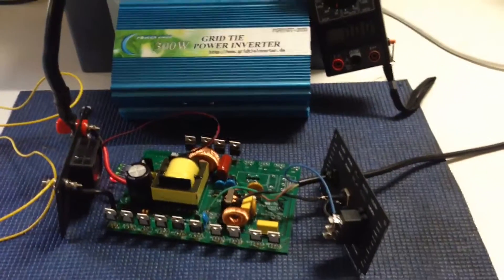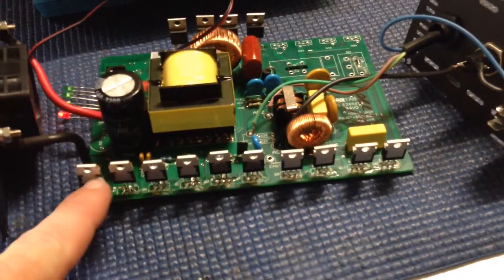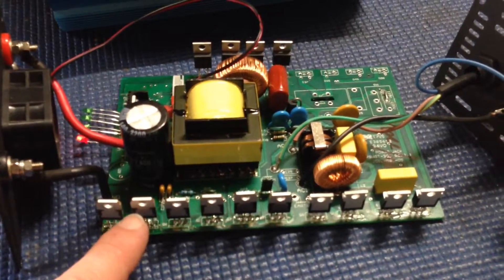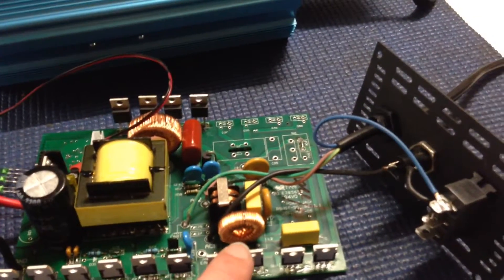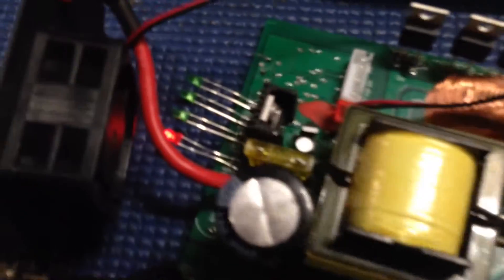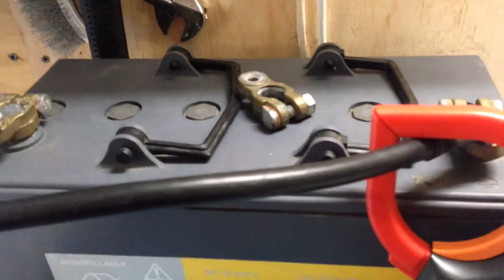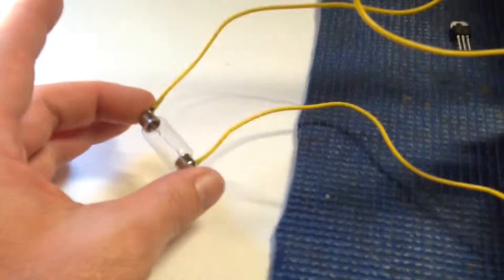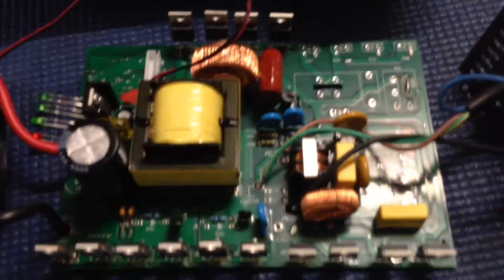300 watt grid tie inverter issues. Can anyone help ?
Bloody grid tie inverters, can anyone point me in the right direction.